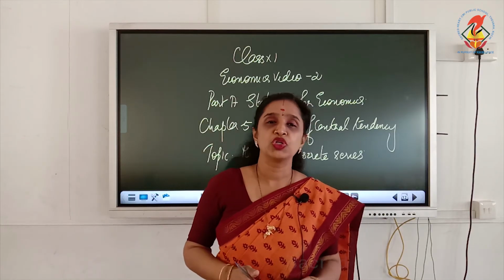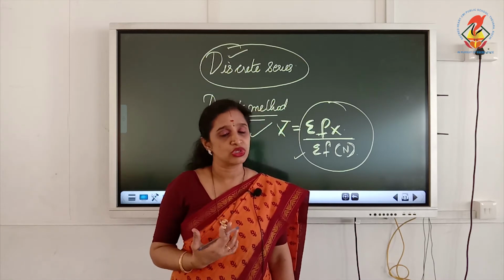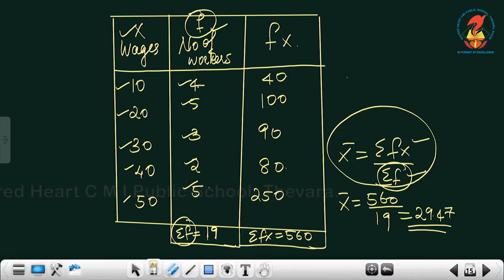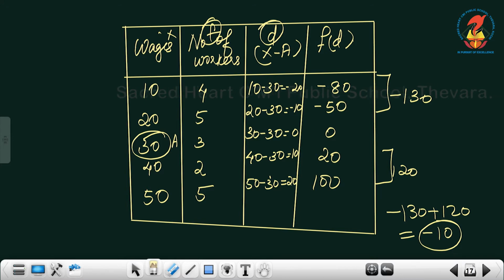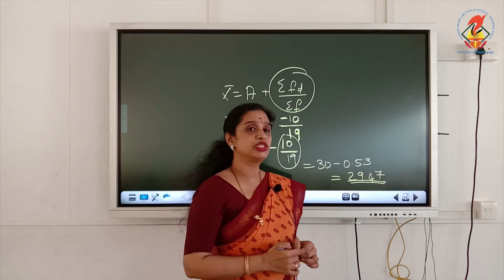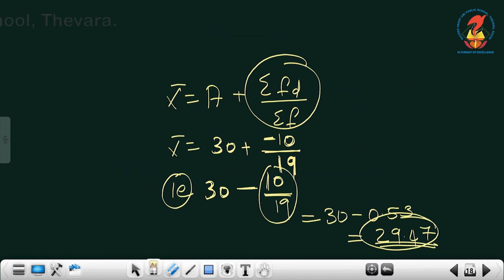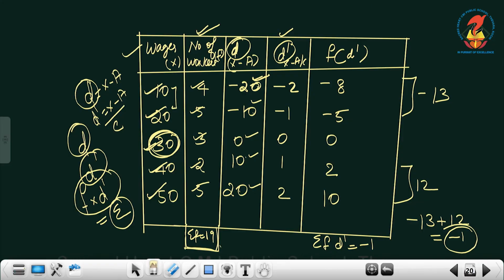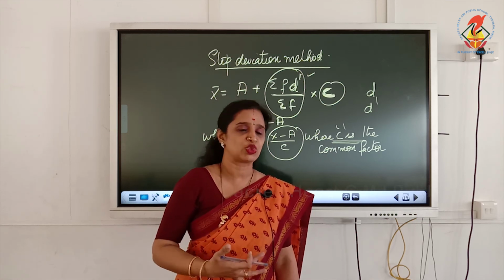Eco11 Statistics For Economics Chapter 05 Central Tendency Video 02 Mean